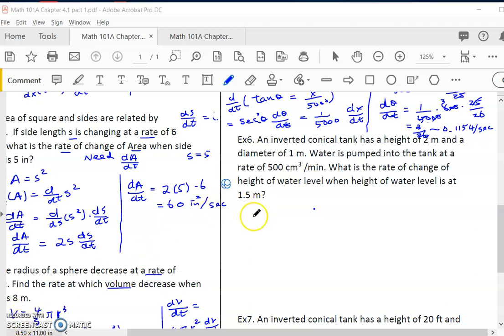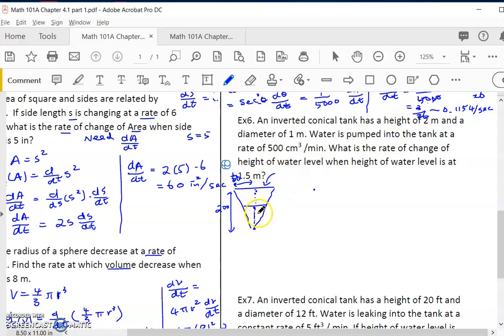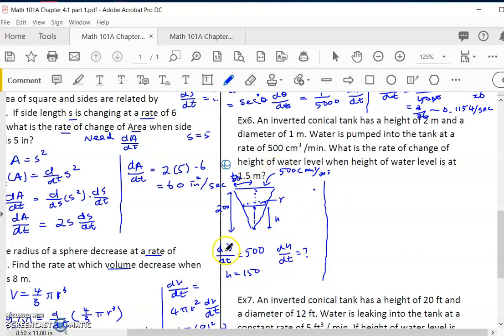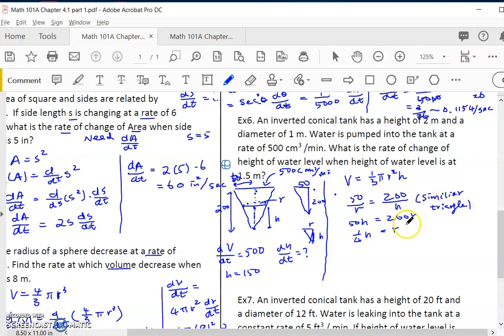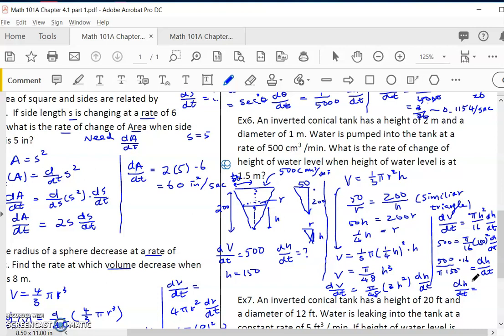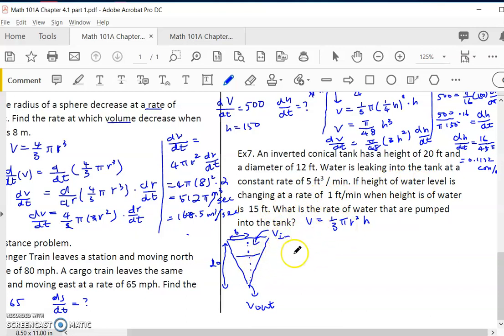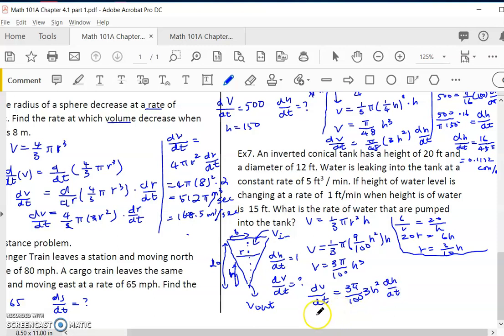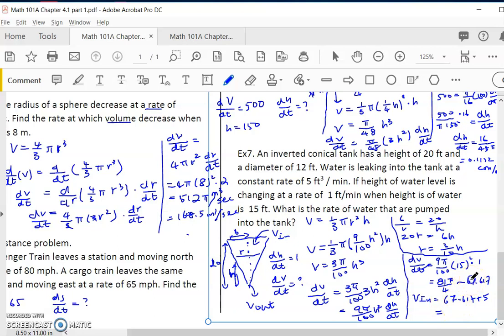Openstax Calculus Ch 4.1 part 3 Related Rates